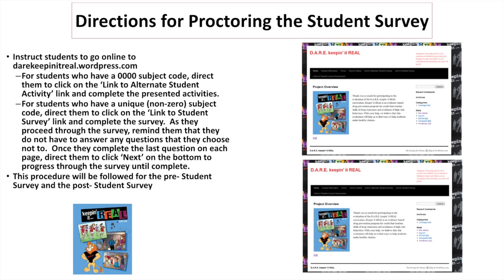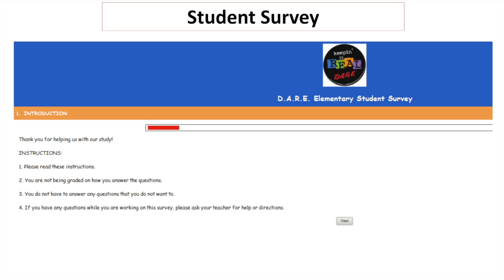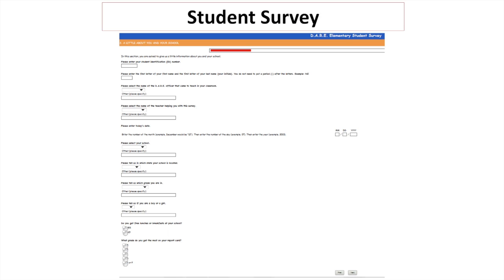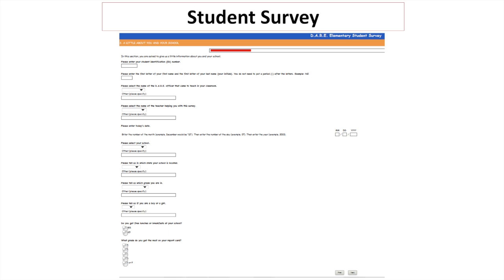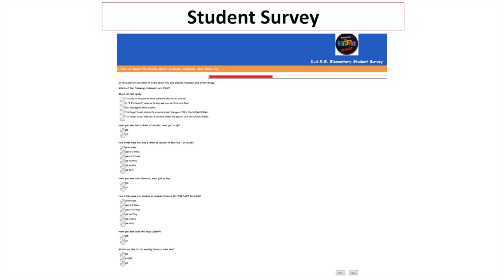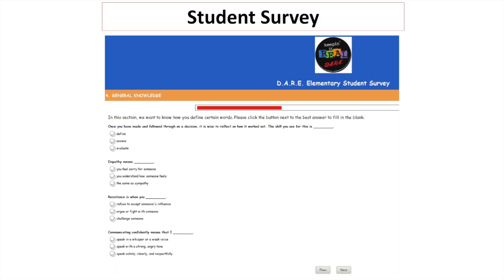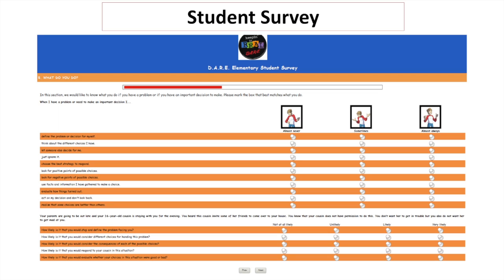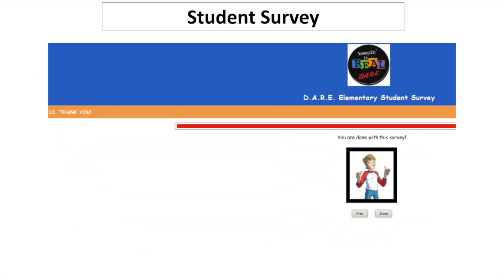Proctoring pre and post revised